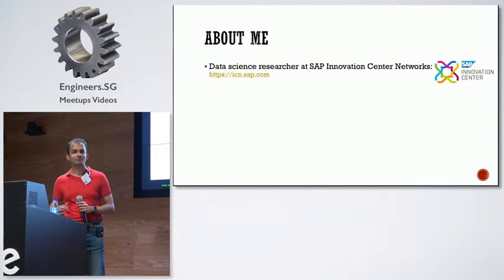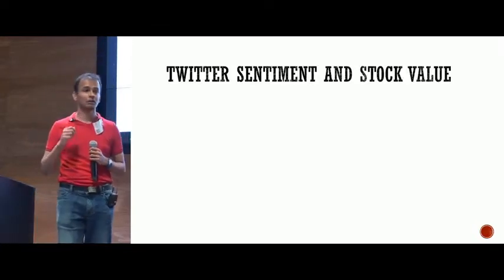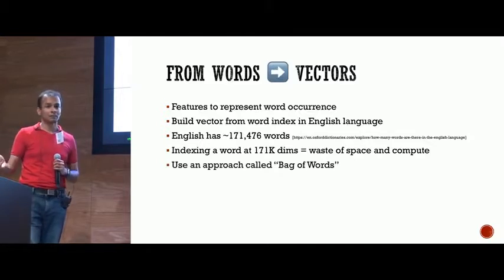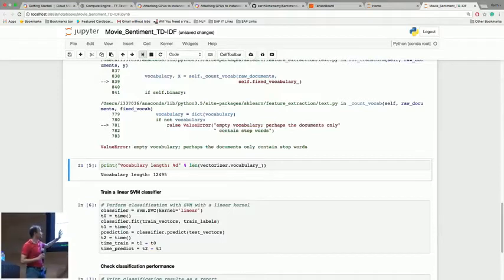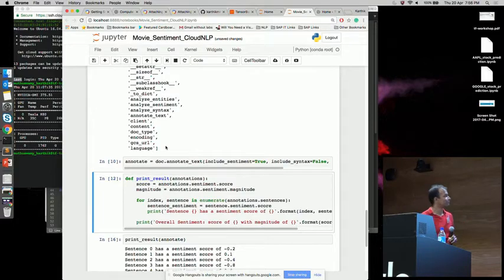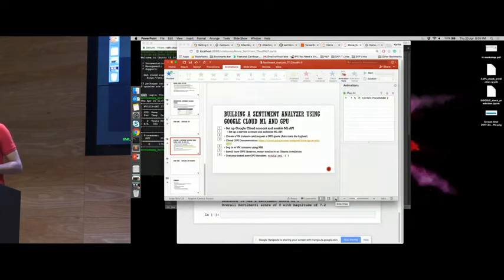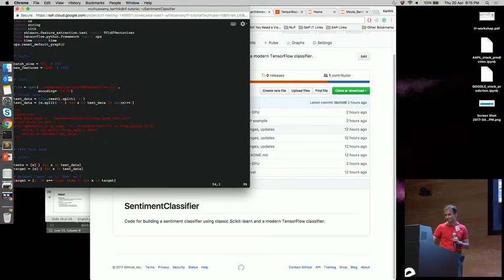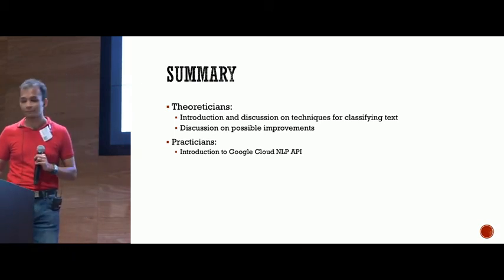Developing a Sentiment Analyser with TensorFlow and Google Cloud NLP